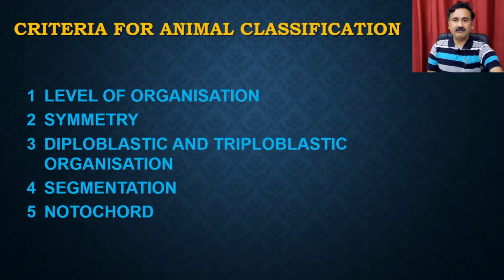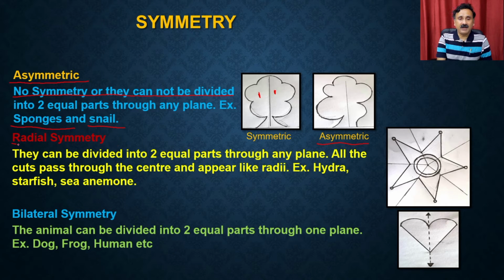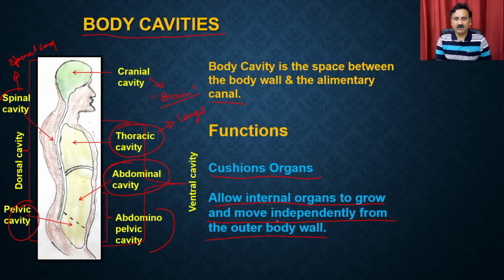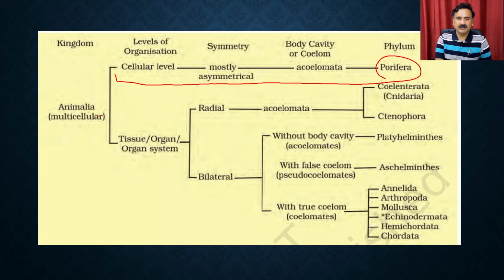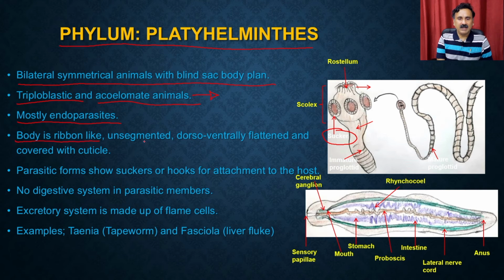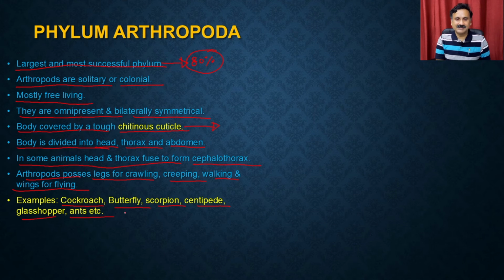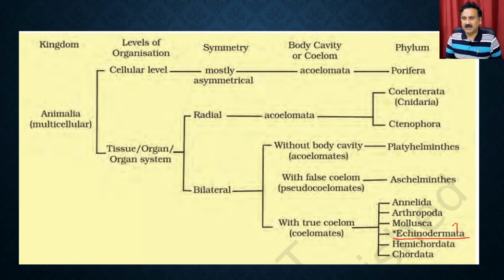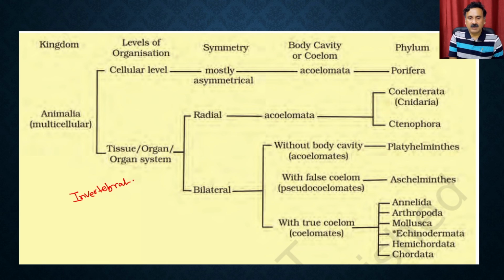Lec 3: Classification of Living Organisms (Part 2)